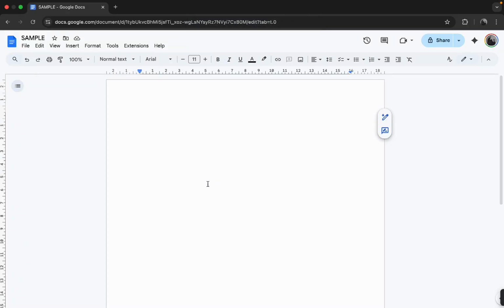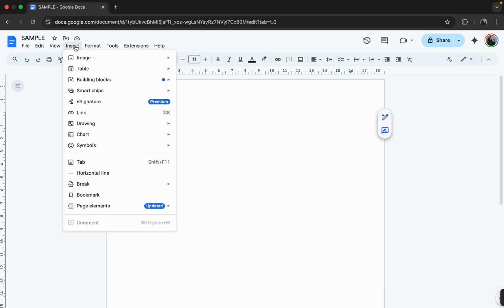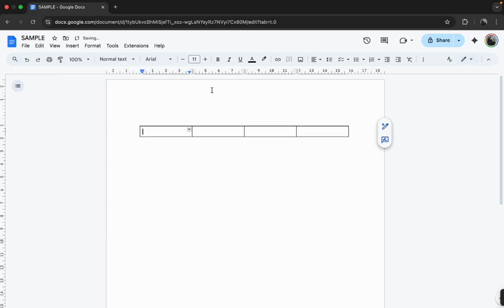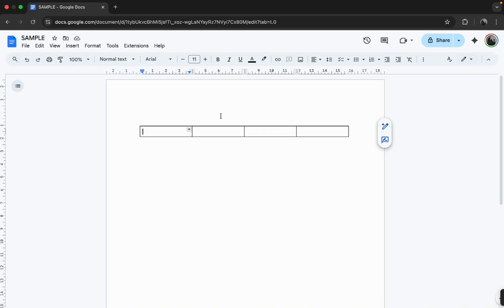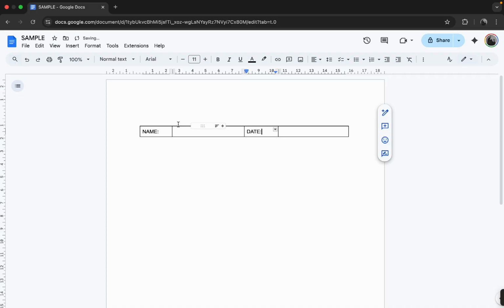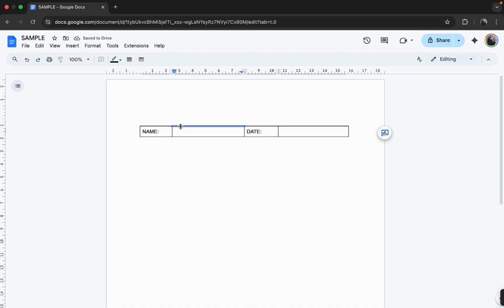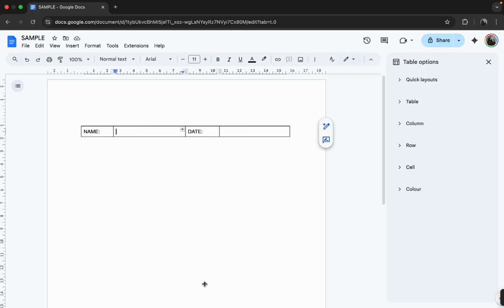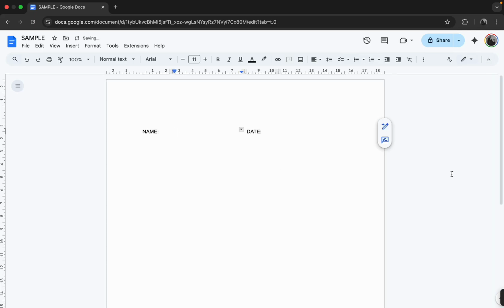How to Create a Fillable Document in Google Docs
How to create a fillable Google Doc is easier than you think! In this step-by-step guide, you’ll learn how to create a fillable document in Google Docs quickly and efficiently. Whether you’re making forms, questionnaires, or templates, this tutorial will show you the exact process to design editable fields and streamline your workflow. Perfect for students, professionals, and businesses looking to save time and stay organized with Google Docs.